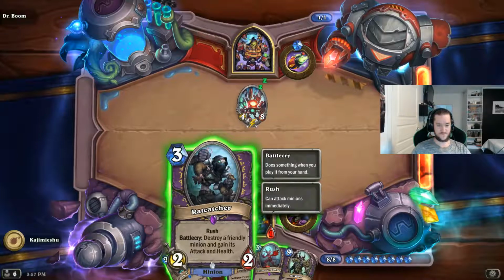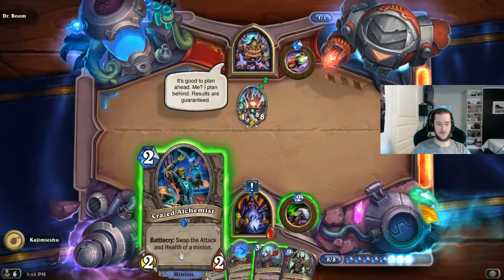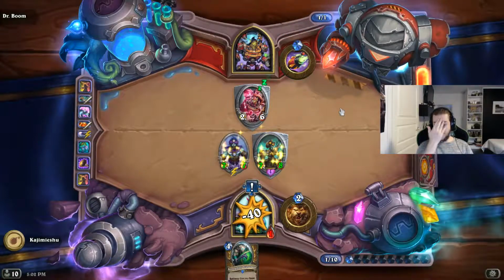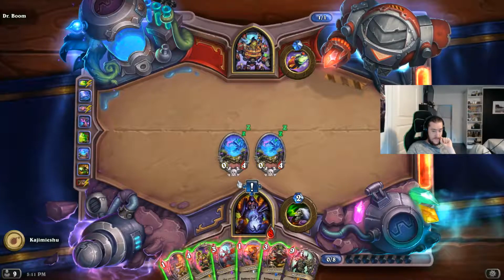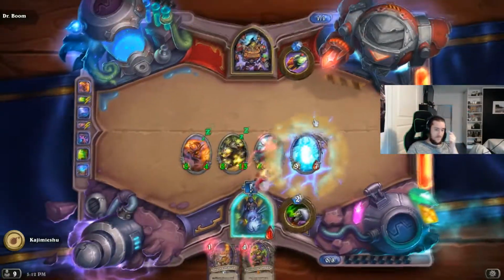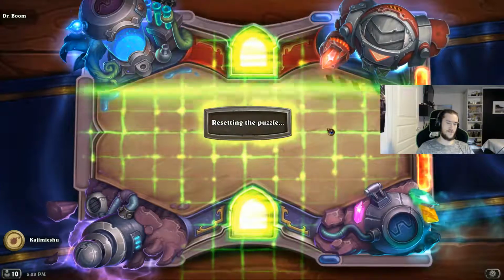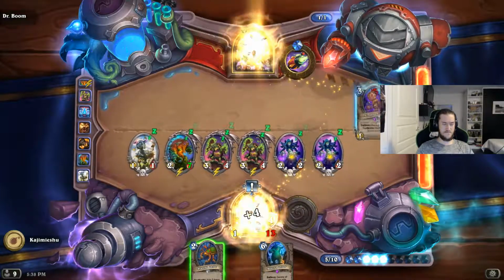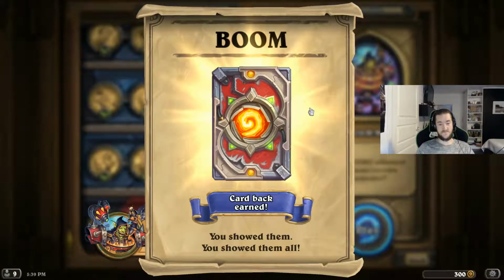SO MUCH BACKGROUND NOISE! - Hearthstone Survival Doctor Boom Puzzle Lab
As the title suggests there is qutie some background noise in this video, please bare with me.